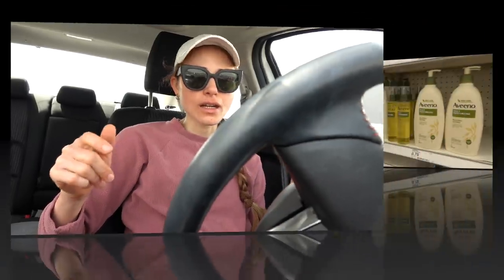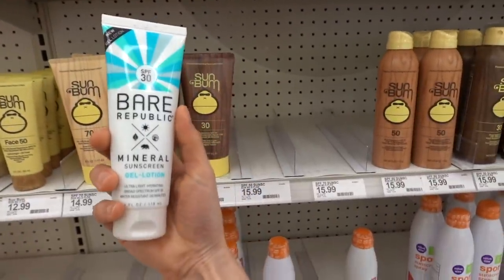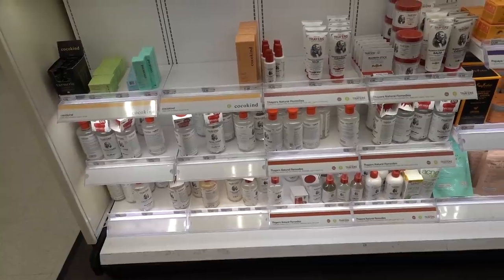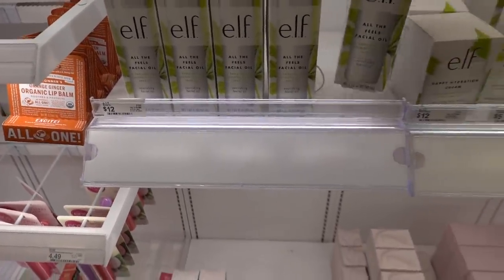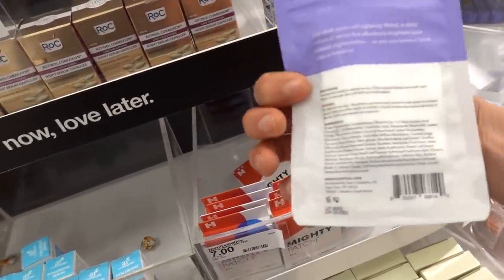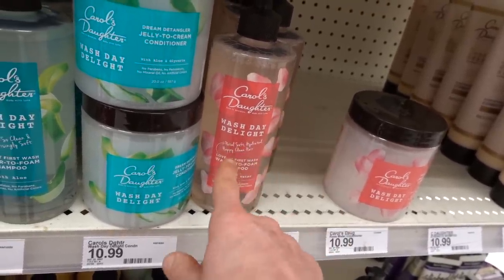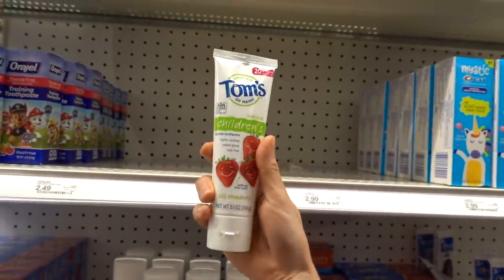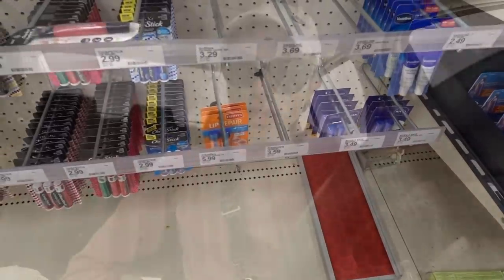Dermatologist SHOP WITH ME TARGET SKIN CARE| Dr Dray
Dermatologist Dr Dray shops Target skin care. I check out Elf, Yes to, Bare Republic, Roc, Versed, and MORE!

Elf holy hydration face cream